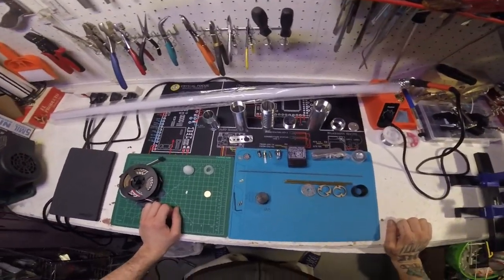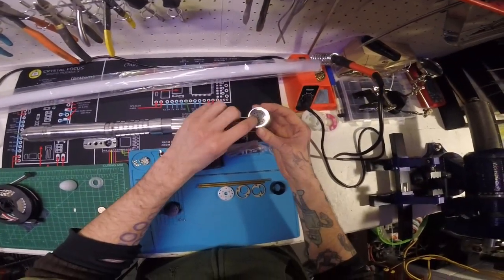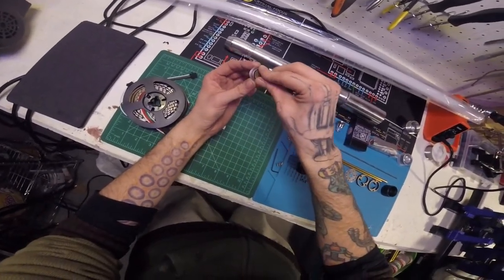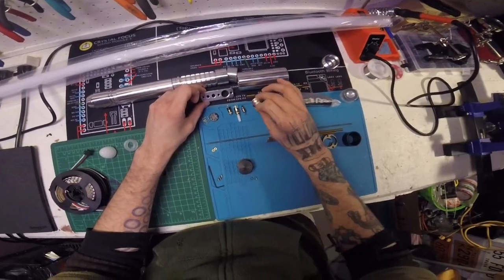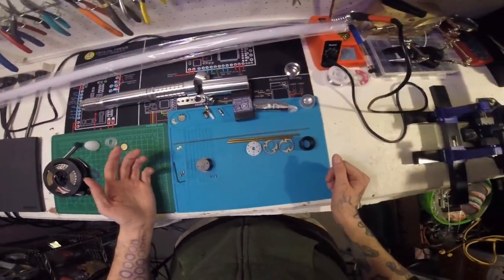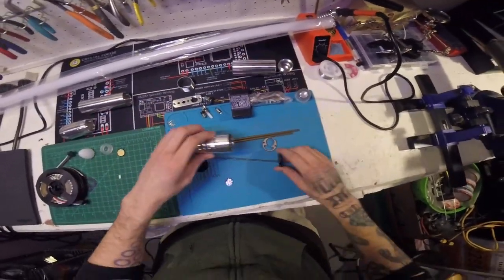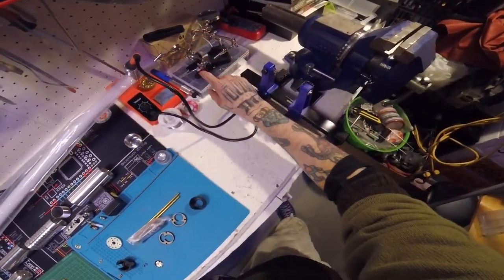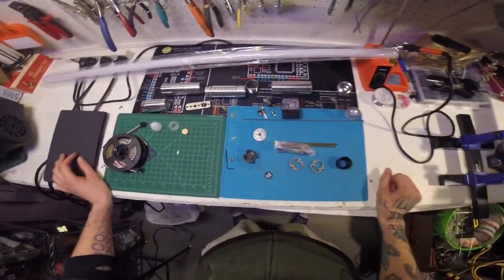Building a CFX Neopixel Lightsaber - Episode I: The Planning Menace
In this series of videos, I do my best to show how one can build a neopixel lightsaber, powered by the Crystal Focus X soundboard. I don't claim to be an expert on building lightsabers. This is my fifth build, and I had no experience with electronics until about 5 months ago. Also, this is the first time I've worn a gopro on my face, so apologies for the amateur camera work.

This first episode is just an overview of the parts used. I briefly explain what everthing does and how I plan to fit it together.

A NOTE ABOUT WIRE GUAGE:
In this video, I used 24awg wire for the power connections and 30awg for everything else. THIS WAS NOT CORRECT. You should use at least 22awg wire for any connections carrying power in a neopixel build. Using two 24awg wires per connection is also acceptable. Also, 28awg is recommended for the speaker. See the wiring guide in the CFX manual for more info.

I want to thank:
-Erv Plecter, for designing the CFX.
-Tatyana Ostrovski, moderator of the Offical CFX Facebook Group.
-Tim Yaskus, running The Custom Saber Shop.
-Rob Petkau, produced instructional videos on The Custom Saber Shop YouTube channel.